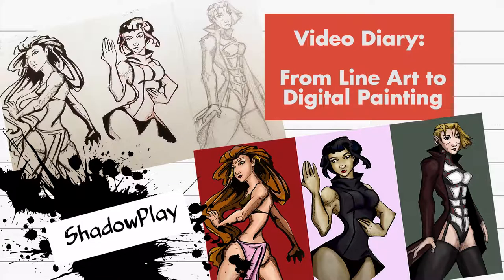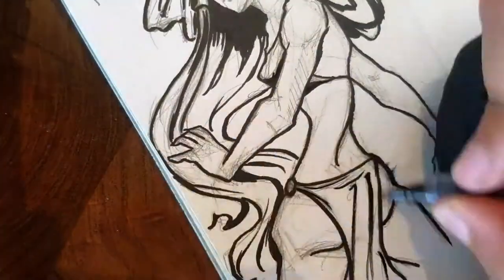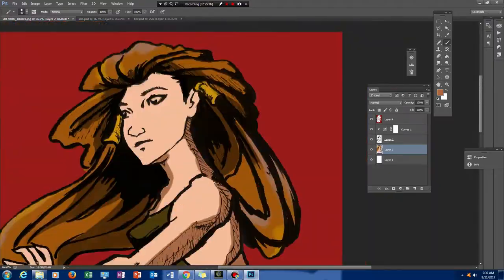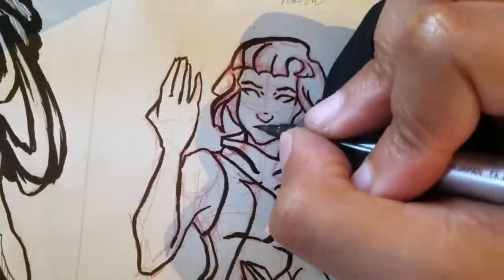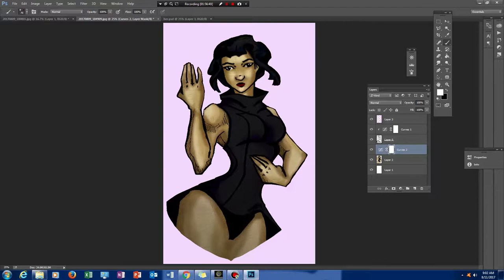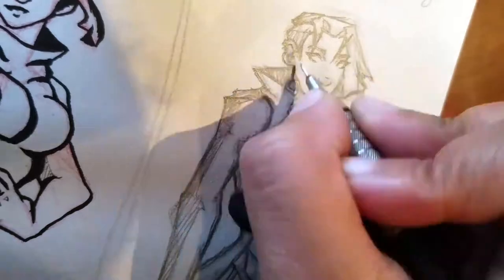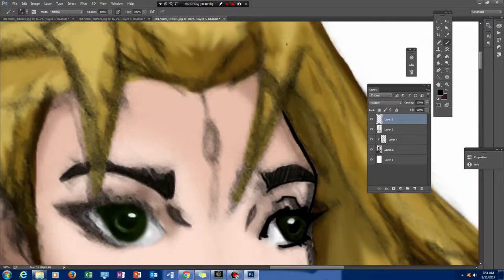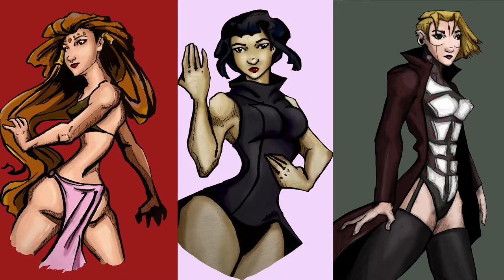Video Diary: From Line Art to Digital Painting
Just a quick look into how my creative process works when I'm trying to get this look I want.